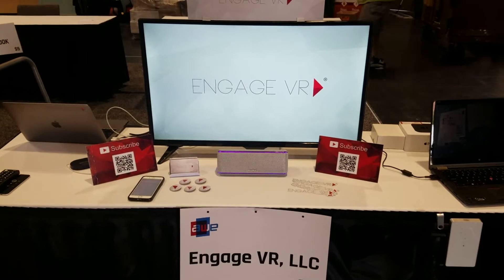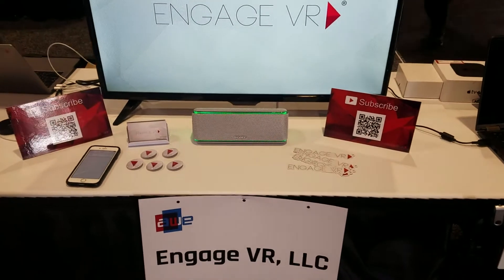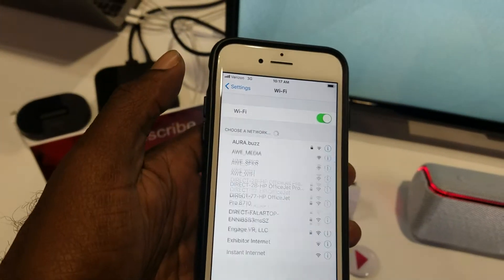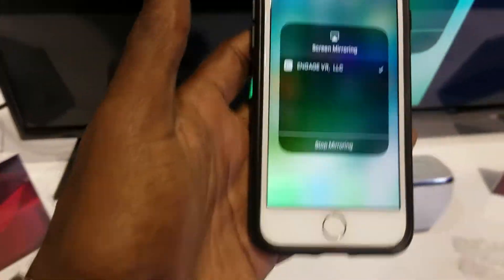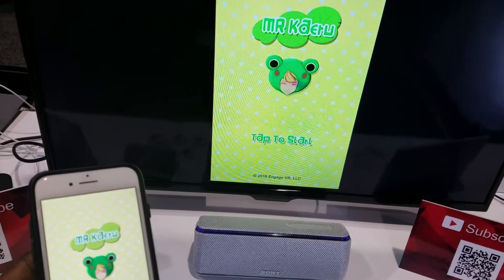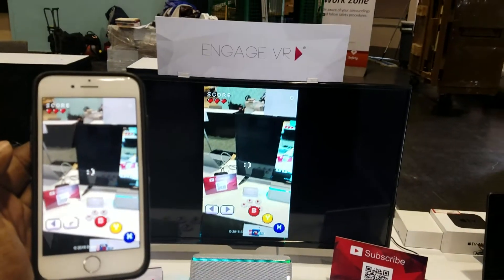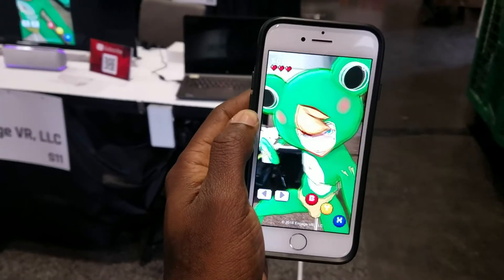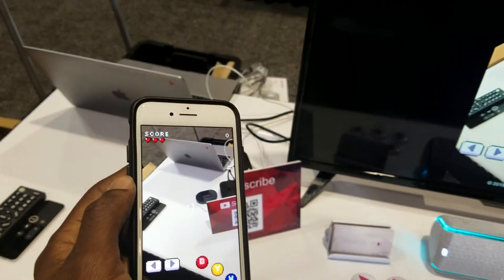How To Screen Mirror ARkit With Apple TV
This Video Shows How to Screen Mirror a ARKit Application from iphone to Apple TV. The test was setup for demo's at a booth we have setup at AWE (Augmented World Expo) 2018 Engage VR booth.

We will have a updated video showing stronger frame rates and tools and tips.

Steps to connect iphone to Apple TV:
1. On the Apple TV there should be a setting for AirPlay Options allow
    Apple TV to be found on same network
2. Confirm Apple TV and iphone are on the same wifi network
3. Enable Screen Mirror Option on iphone 7, 7 plus, 8, 10
4. The iphone will require and request password for the Apple TV
5. Once confirmed you should be connected to Apple TV

The use case for this was to allow Spectator's to view what the user is seeing from the device until next person's turn to try the experience, I now have named this "Spectator Mode" for AR and VR applications.